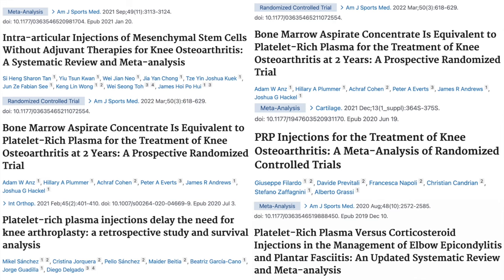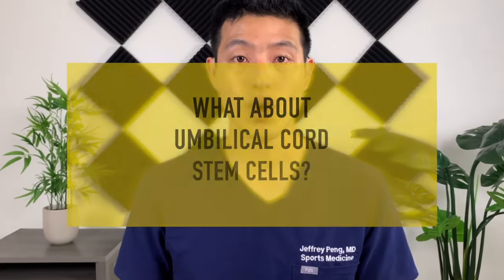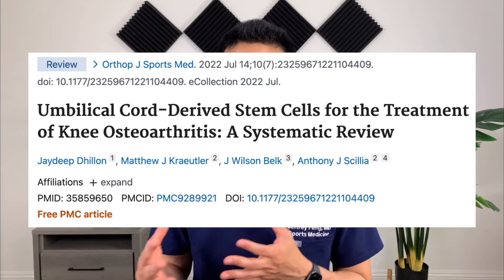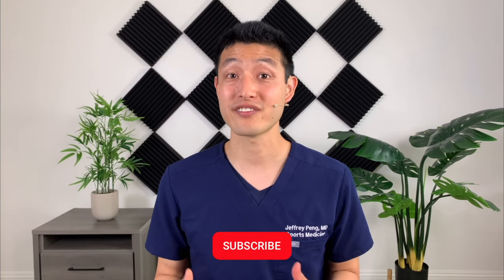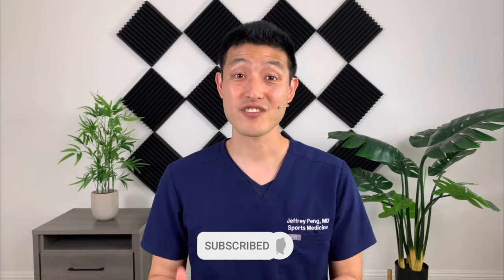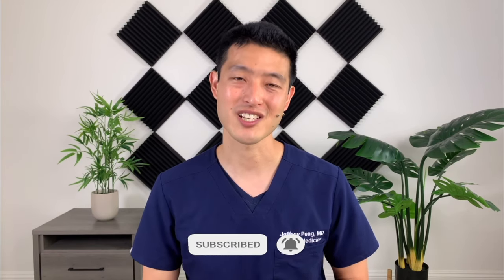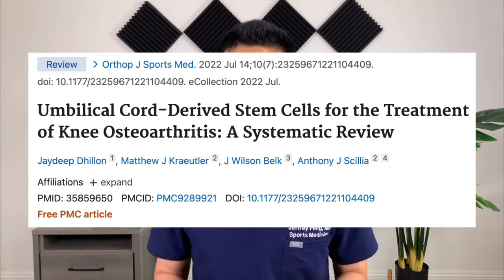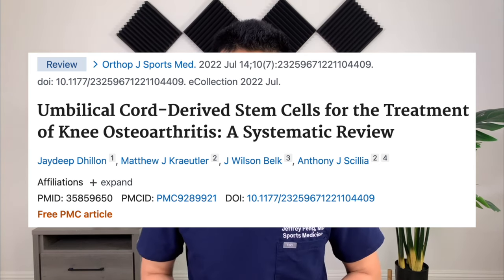Umbilical Cord Stem Cell Therapy for Knee Arthritis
Does umbilical cord stem cell therapy work for knee arthritis?

Stem cells have been getting a lot of hot press lately as a promising treatment option for chronic musculoskeletal pain. More and more studies are looking at how stem cells can be used to treat conditions such as arthritis. My other videos have reviewed how platelet rich plasma, bone marrow stem cells, adipose derived stem cells, and amniotic fluid products can have pain relieving effects when used to treat knee arthritis. But what about umbilical cord derived stem cells? Well in this video, we’ll go over what umbilical cord stem cells are as well as review the results of a newly published clinical trial to determine whether umbilical cord stem cell therapy works.

►  ABOUT ME